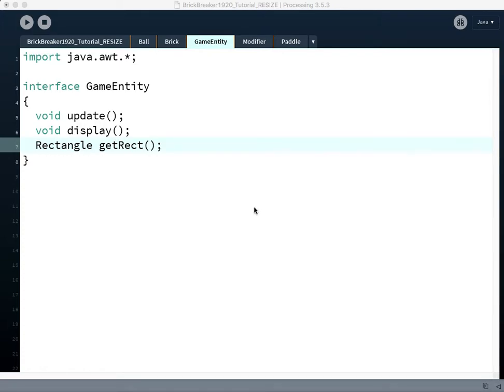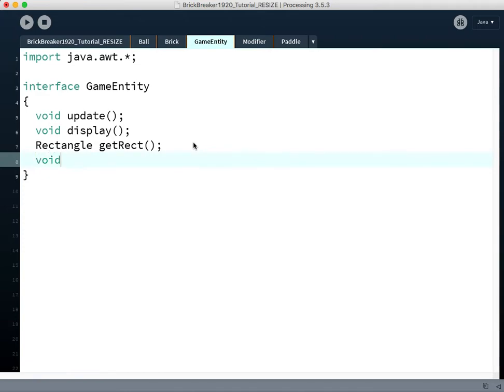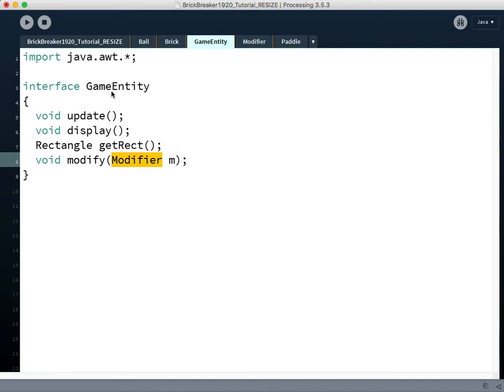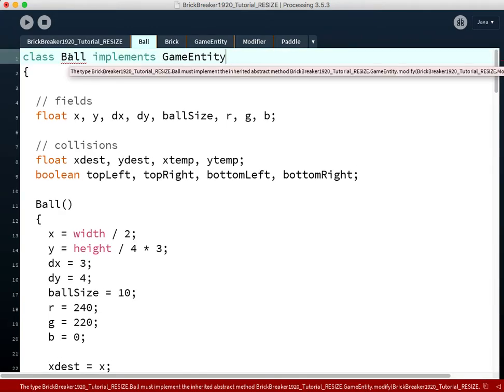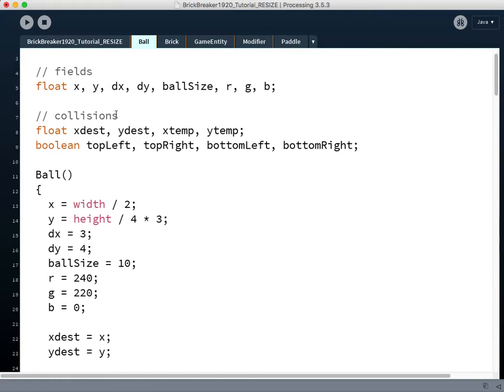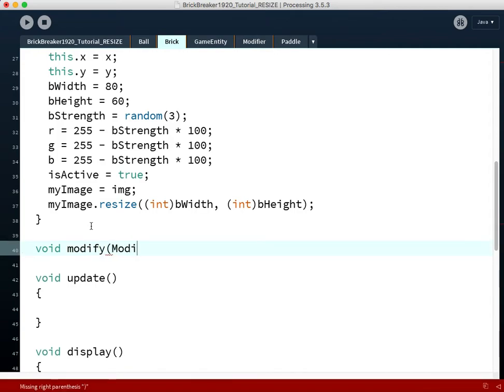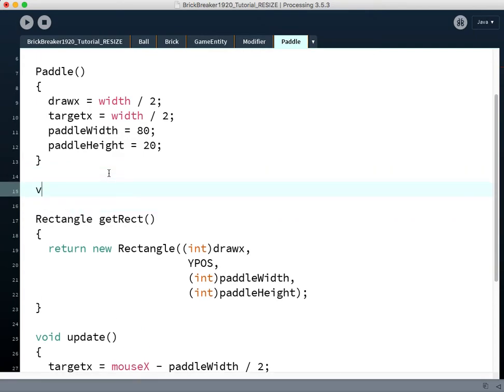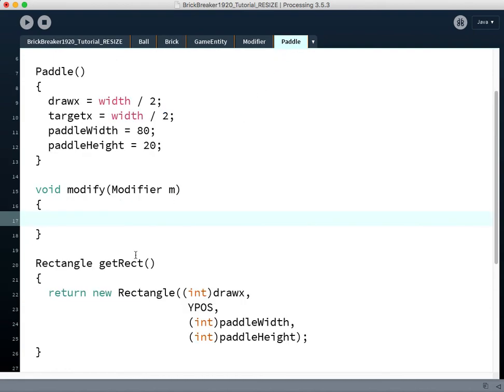28 modify GameEntity